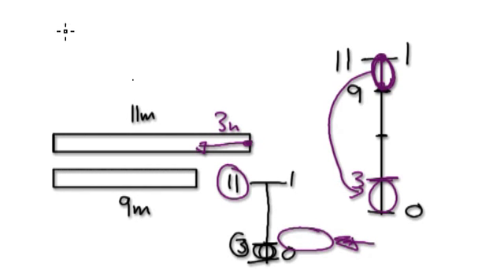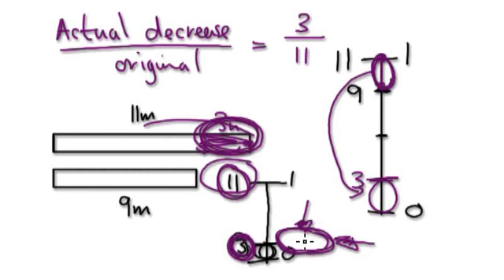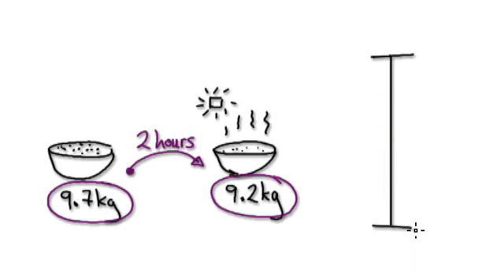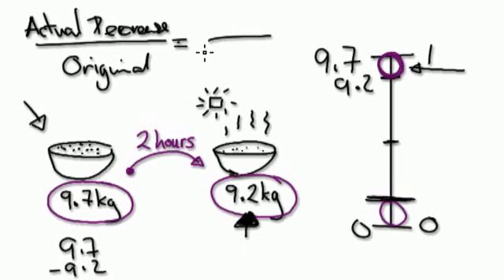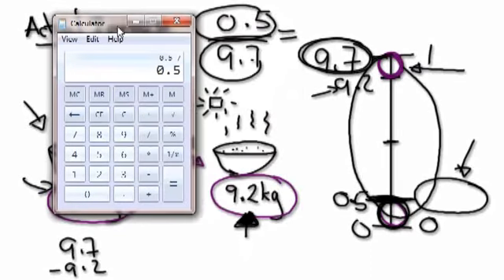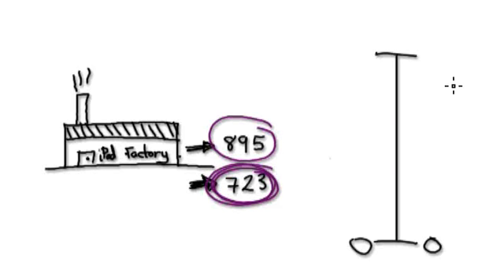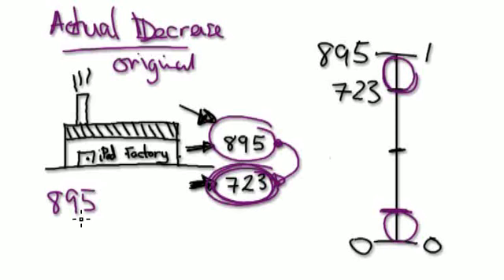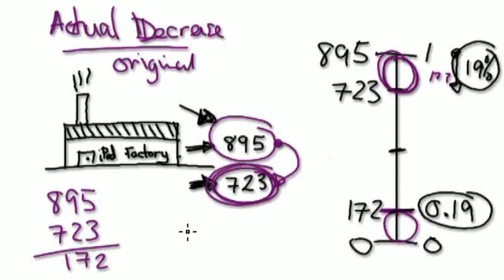Video 393 - Percent Decrease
Percent decrease